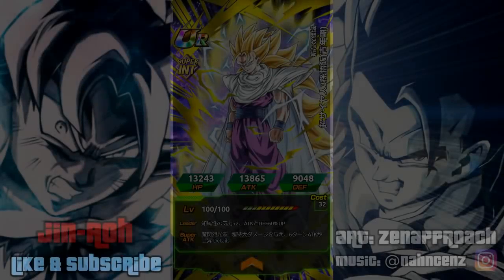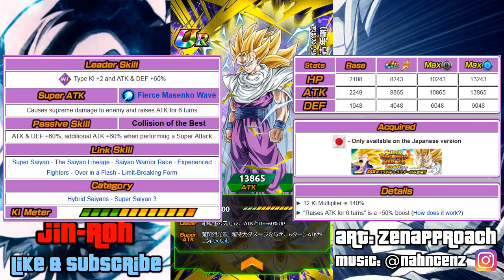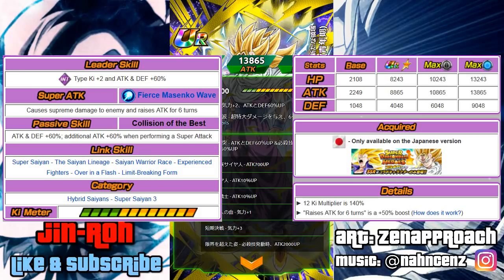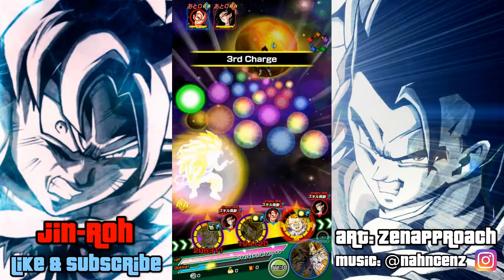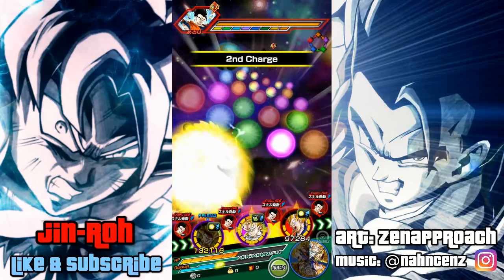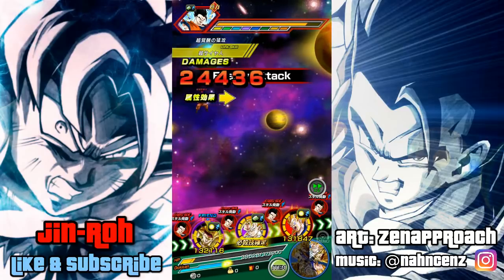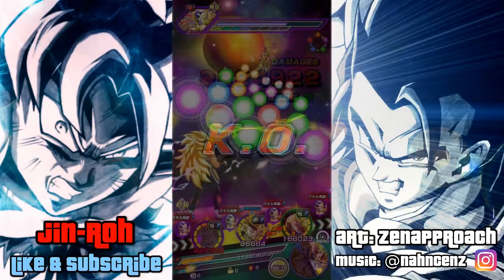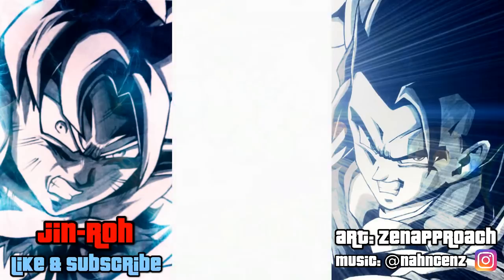New Heights 100% INT SSJ3 GOHAN (TEEN) SHOWCASE Dragon Ball Z Dokkan Battle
100% Potential INT SSJ3 Gohan (Teen) on a SSJ3 Category Team. *Footage from private server was provided for testing.